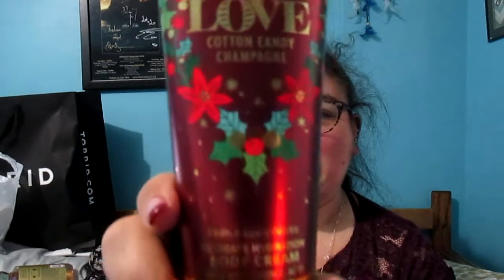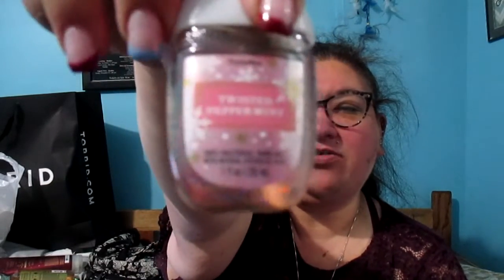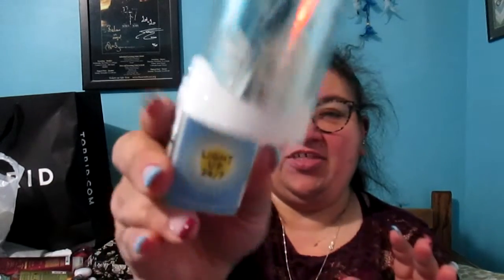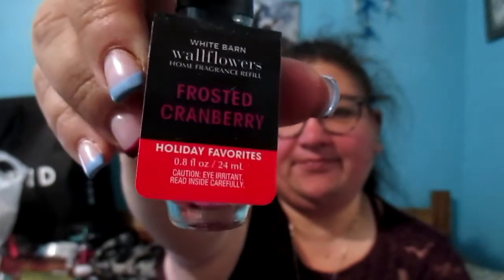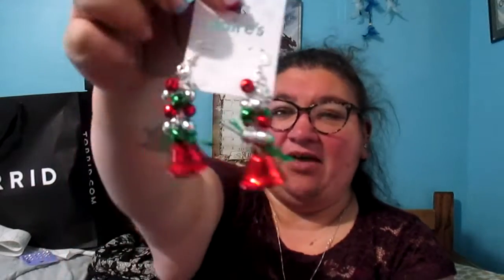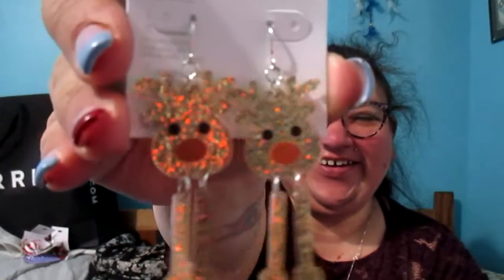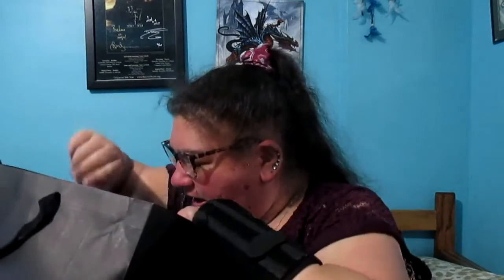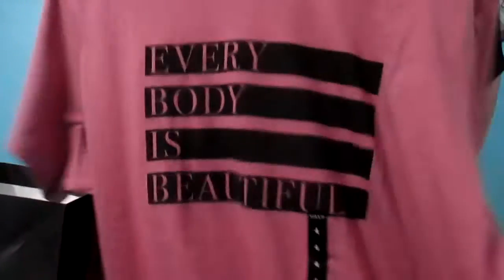2021 Black Friday Haul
My mom and I went out this morning at about 9 am and hit up our fav. stores. Blessed Be.
Always remember: Be Who YOU want to be NOT what others want YOU to be.

Megan Andrade
8725 W. Ottawa Ave.